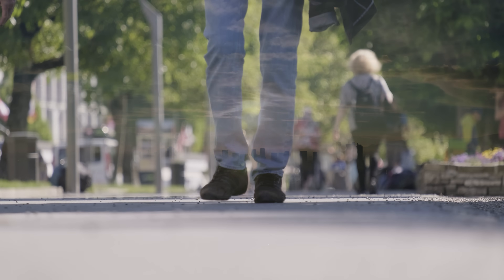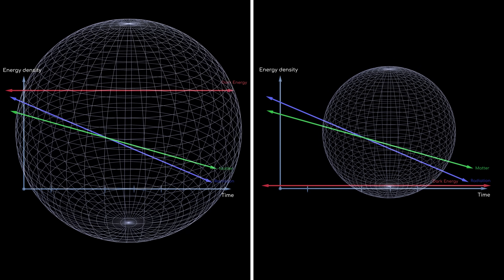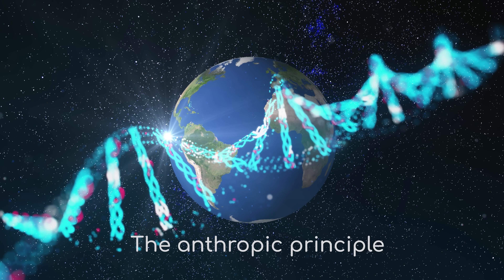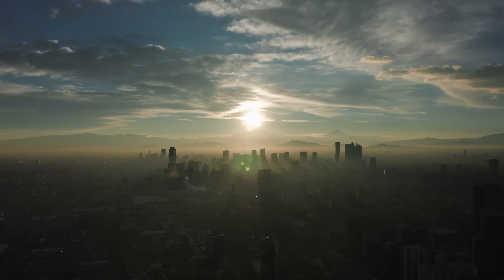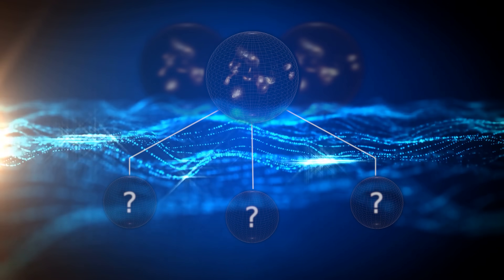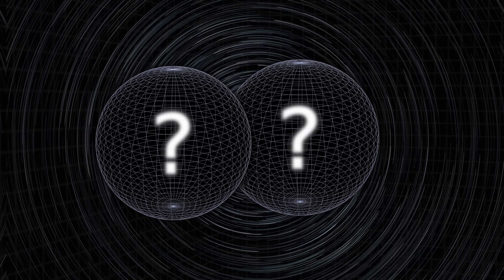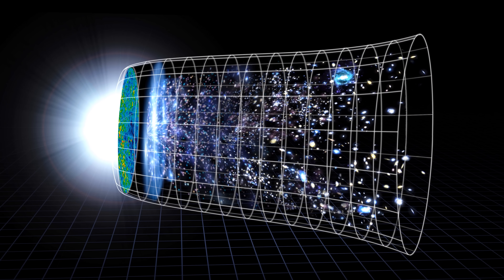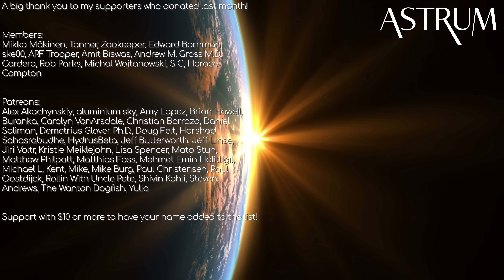Our Models About the Universe Are Wrong, And There's Only 2 Explanations Why...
Part 2 in our Multiverse series. and gain access to your 1-year free custom domain name.

References:

Anthropic Bound on the Cosmological Constant
Steven Weinberg. Phys. Rev. Lett. 59, 2607

The cosmological constant problem
Steven Weinberg, Rev. Mod. Phys. 61, 1

Living in the Multiverse, Steven Weinberg, symposium "Expectations of a Final Theory," Symposium at Trinity College, Cambridge, 2005.

Why the cosmological constant is small and positive
Paul J. Steinhardt, Neil Turok.

Credits:
Writer - Jon McColgan
Writer - David Shlivko
Editor - Pavel Allsi
Narrator - Alex McColgan